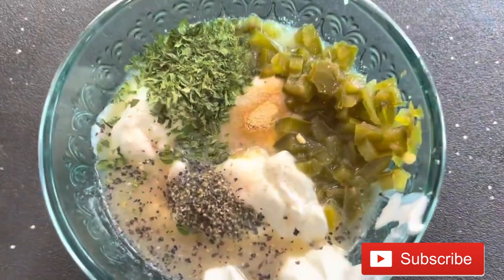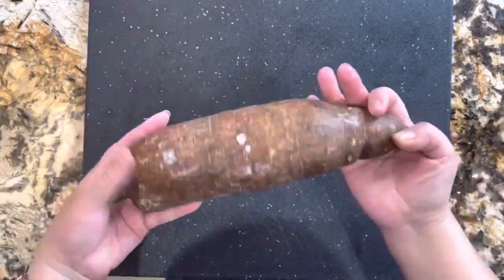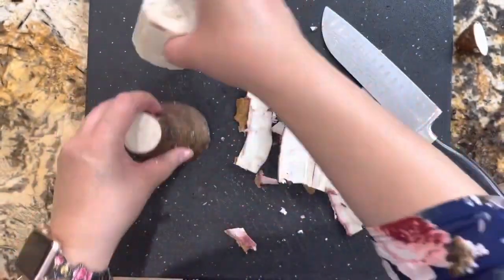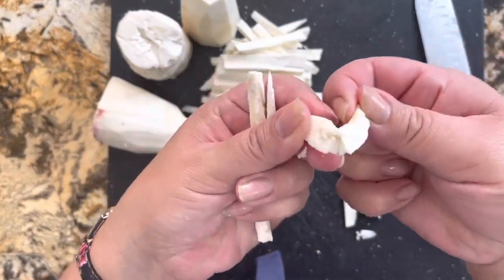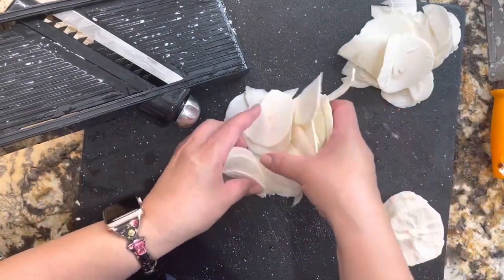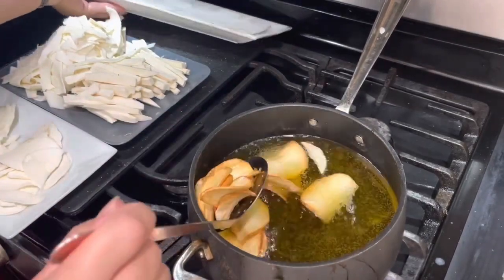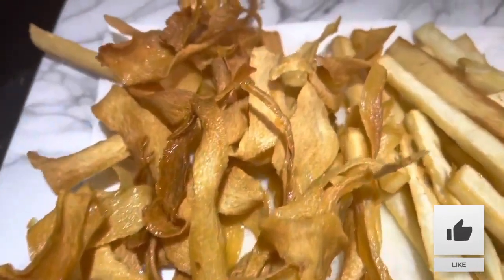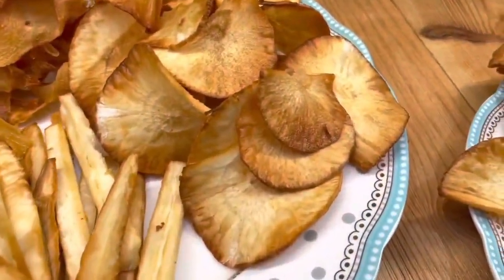How to make crispy yuca fries easy recipe 2021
How to make crispy yuca fries easy recipe 2021. Hello my friends if you are looking for a summer recipe will this is perfect for you and a much healthier option. My family loves these crispy yuca fries and I know you will love them too. if you love yuca fries, yuca chips this is the recipe for you. These crispy yuca fries are going to be a hit at home and with the family, so let's get started!

crispy yuca fries Recipe

2 yucas
1/2 cup of sour cream
1/2 tsp of salt
1/2 tsp of black pepper
1/2 tsp of garlic powder
1/2 tsp of parsley
1 jalapeño with 2 tbs of vinegar
Vegetable oil